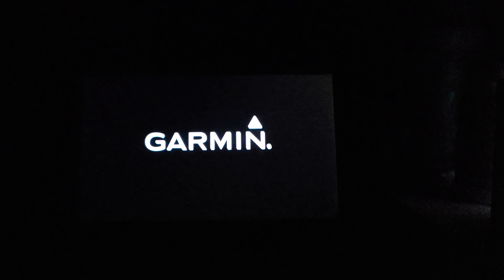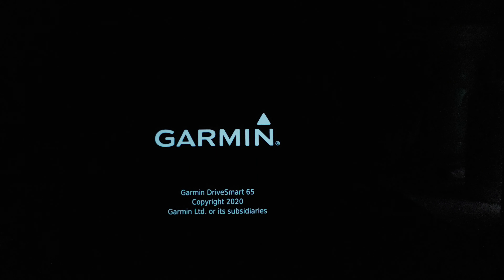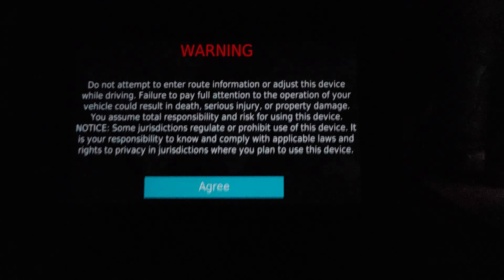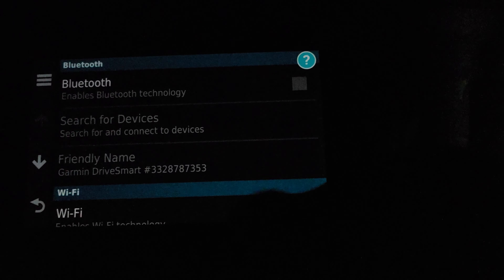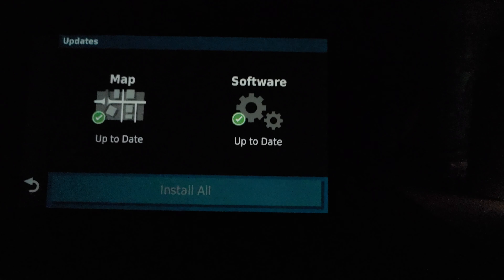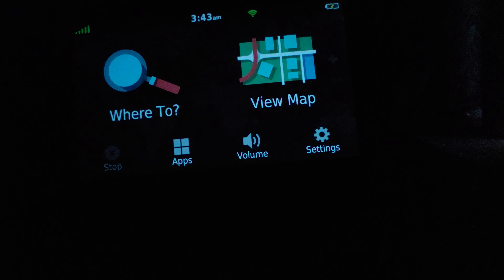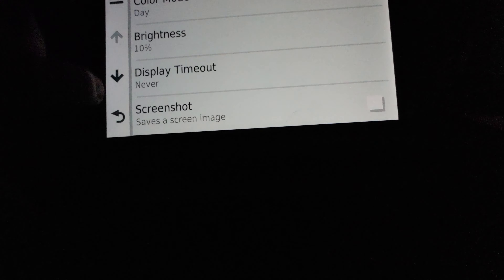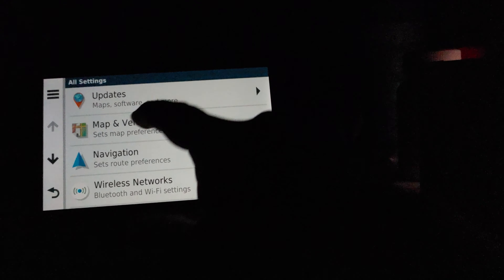Garmin Drivesmart 65 Update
how to update the gps